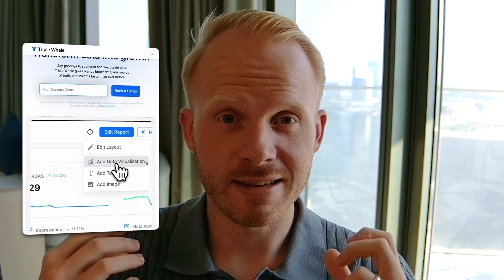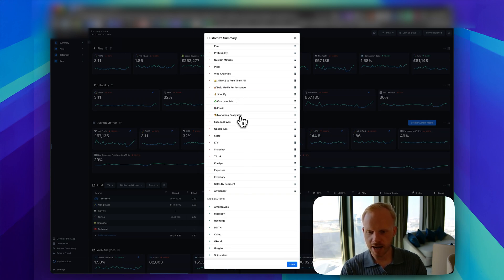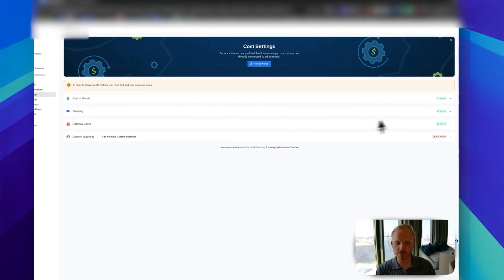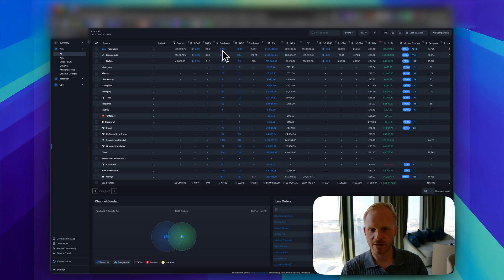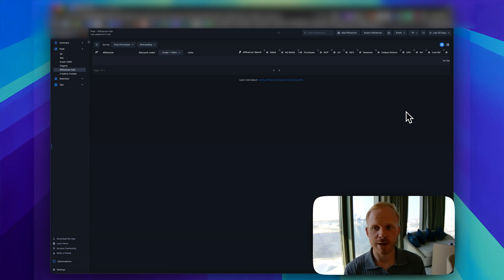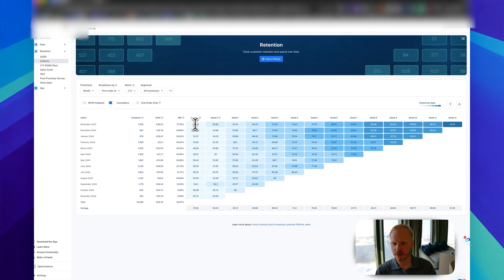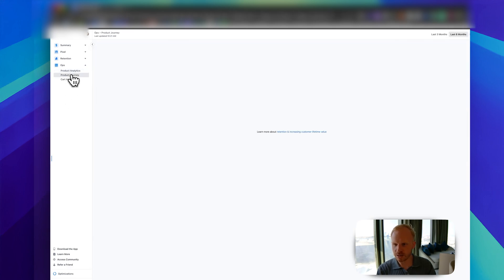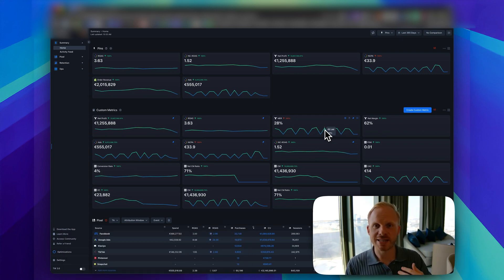UPDATED 2025: How To Use Triple Whale (Tutorial/Walkthrough)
Hey there! 👋

If you’re new to this channel, let me introduce myself!

I'm Dennis Willeboordse, founder of D-DOUBLEU MEDIA.

I’ve been running my advertising agency since 2019 and ever since we’ve generated over $150M and $50M in advertising spend we work with some of the biggest brands in the industry like ICON Amsterdam, Heyshape, Old Money, Her Fantasy Box and many more.

Our team specialises in our in depth paid media strategies and high converting creatives. Unlike other agencies, we actually care about your business like it’s our own.

On this channel I want to give you a peak behind the curtains what strategies we use and how they can help your business regardless of the size of it.

In this video, I walk you through an updated tutorial on Triple Whale, the must-have analytics platform for e-commerce brands.

I show you how to navigate the latest features and updates in the Triple Whale dashboard, making it easier to track your sales, ad spending, and key metrics.

Whether you’re new to Triple Whale or looking to make the most out of the recent changes, this step-by-step guide will help you maximize your e-commerce analytics.

By the end of this video, you’ll know how to leverage Triple Whale’s newest tools to optimize your store’s performance and boost your ROAS.